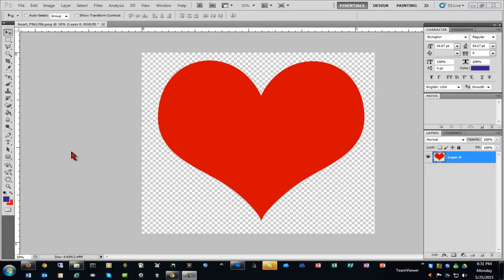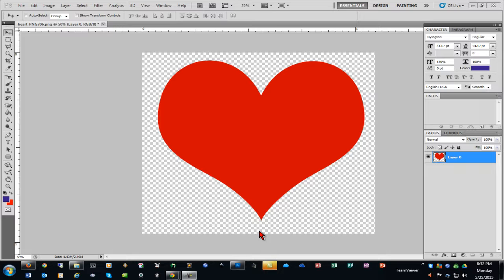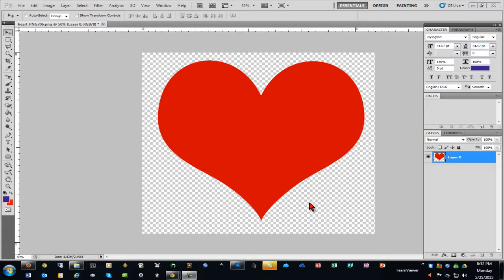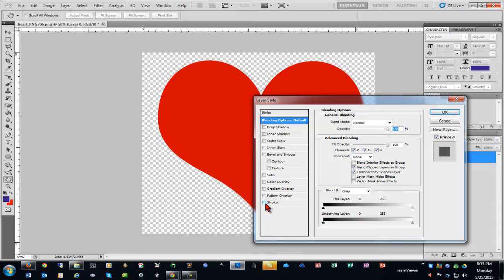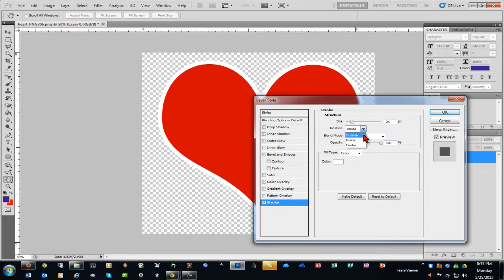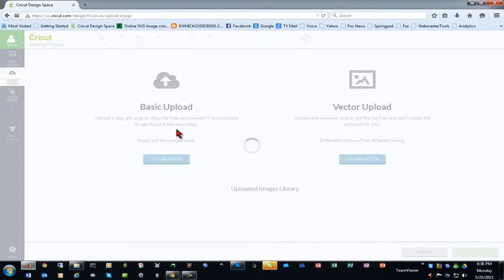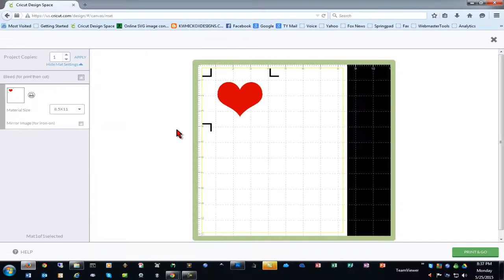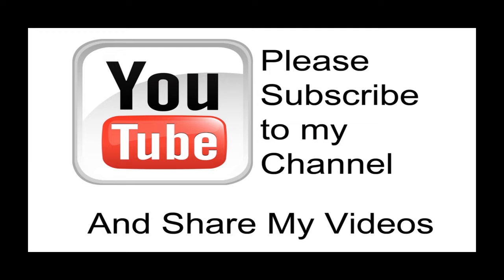Add Border to an Image with Photoshop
In this video I show you how to add a solid border to a PNG image file for cutting stickers with Design Space.